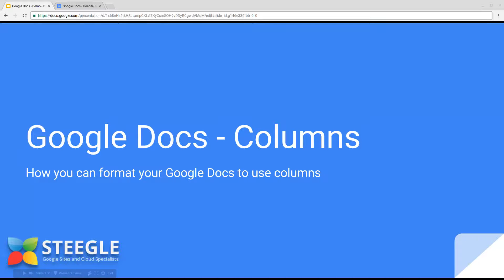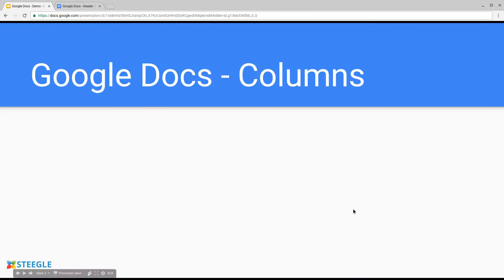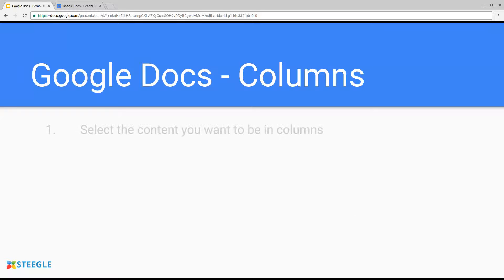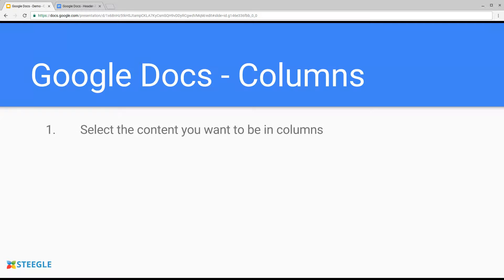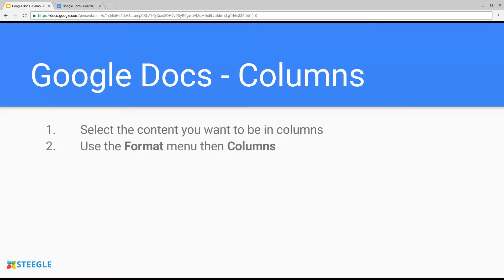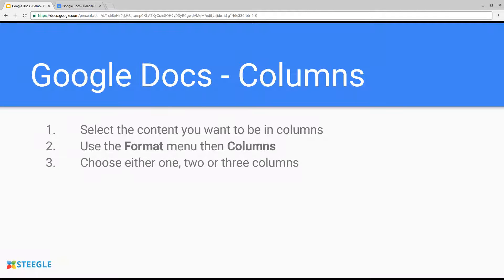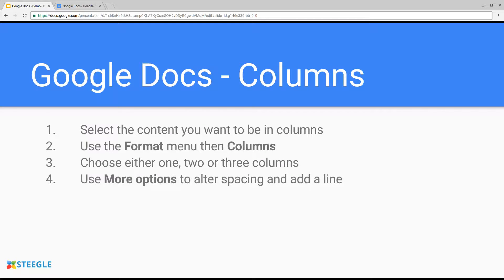Google Docs - Columns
How you can format your Google Docs to use columns